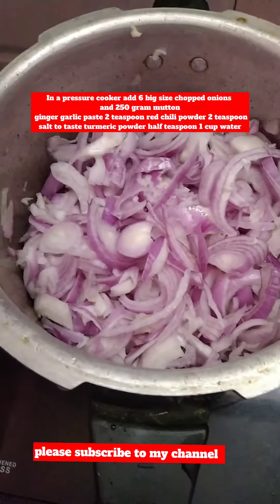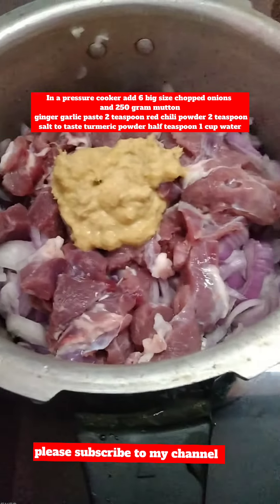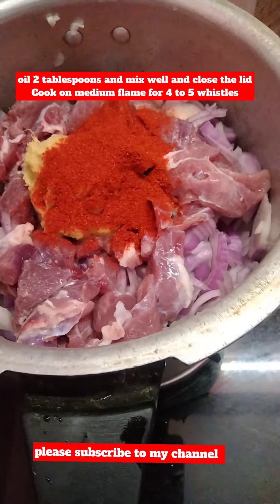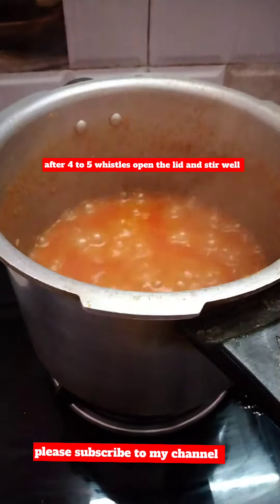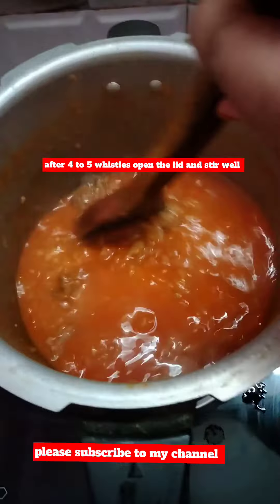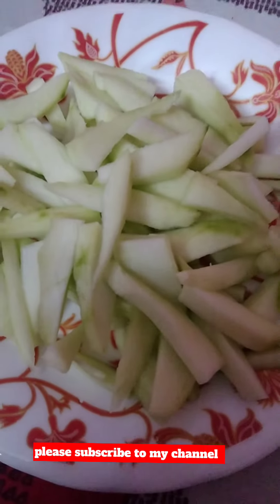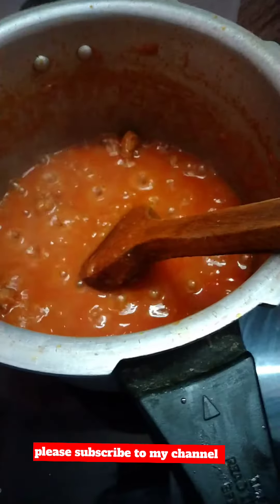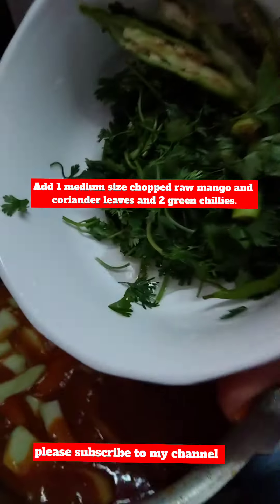raw mango curry recipe//kairi ka do pyaza recipe// please like share and subscribe to my channel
ingredients
6 big size chopped onion
mutton 250 gram
turmeric powder half teaspoon
1 raw mango
coriander leaves and 2 green chillies